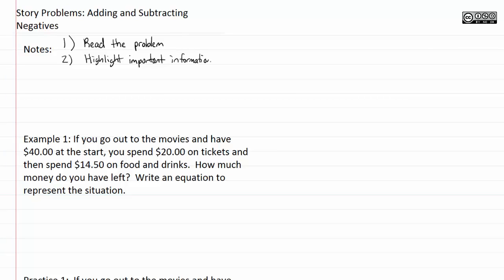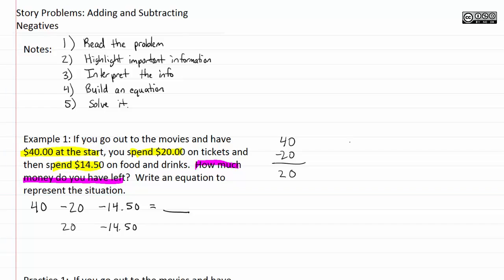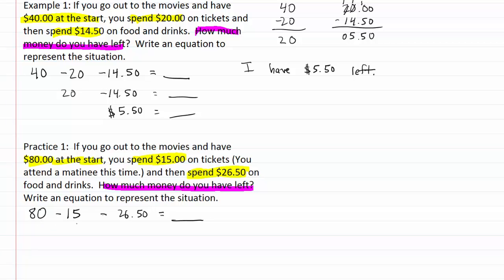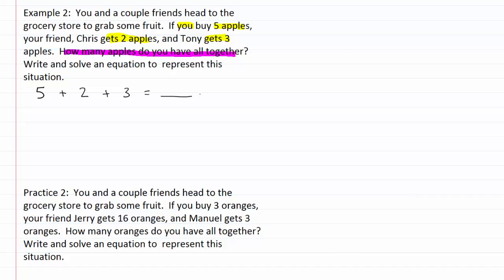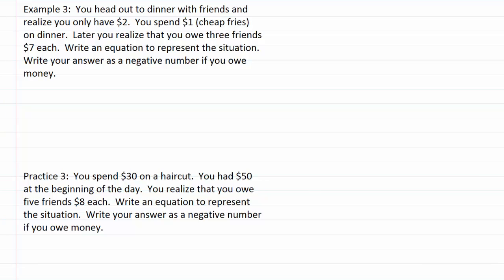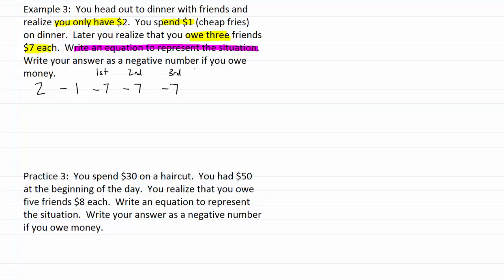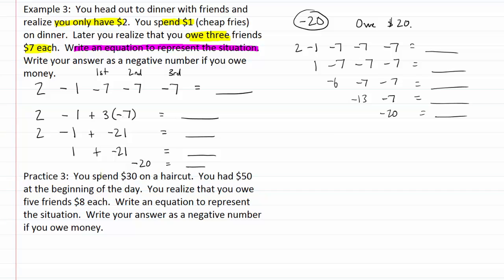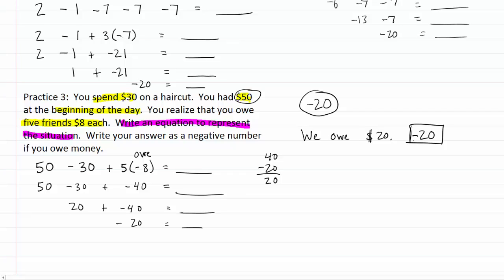Story Problems - Adding and Subtracting Negatives